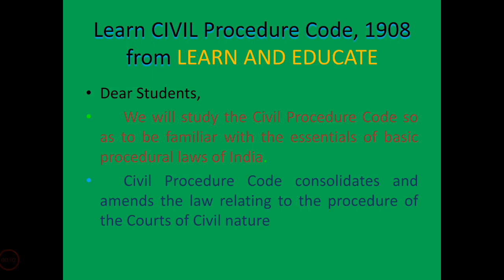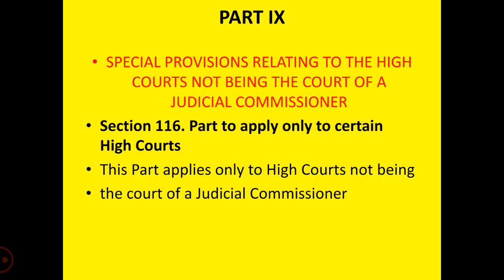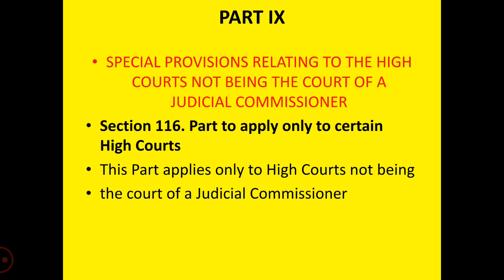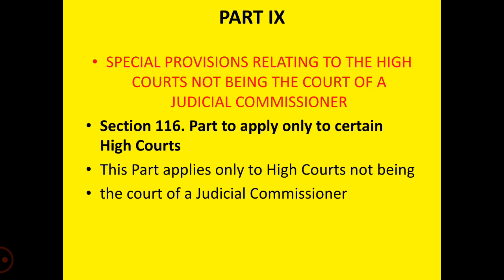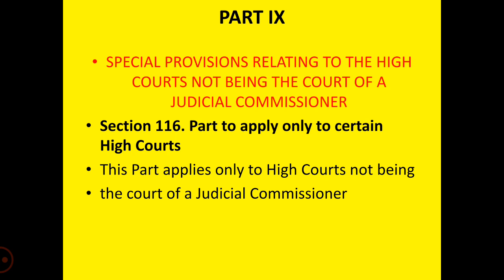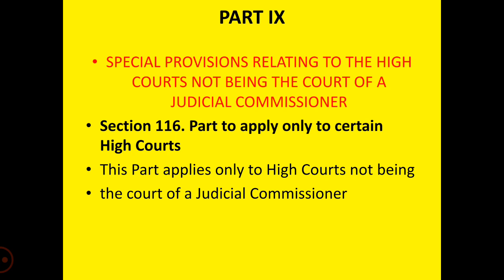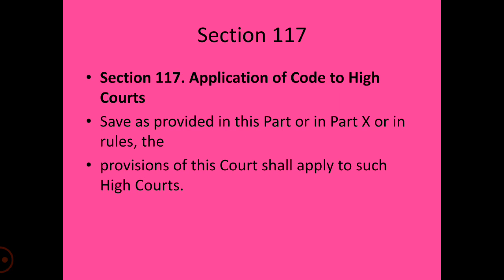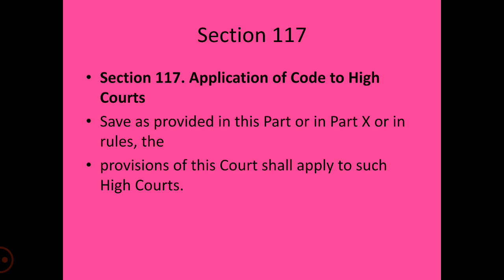Section 116-Part to apply only to certain HC & 117Application of Code to HC under CPC.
Section 116 - Part to apply only to certain High Court
Section 117- Application of Code to High Court under Code of Civil Procedure, 1908